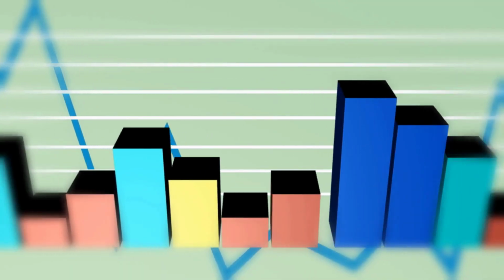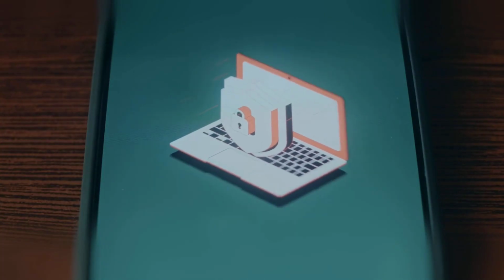AWeber for Beginners | Build Your Email List and Make Money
Want to make money online with email marketing? 📧💰

In this video, you’ll learn:
✅ What AWeber is and how it works
✅ How to start email marketing as a beginner
✅ Top features of AWeber in 2026
✅ Pros & Cons (honest review)
✅ Is it worth it for beginners?

🔥 If you want to build a real online business and generate passive income, AWeber can help you get started fast!

👉 Start building your email list today and turn subscribers into income!

Hello, future email marketing superstar! This video introduces AWeber for Beginners, emphasizing email marketing as a crucial tool for entrepreneurs and small businesses aiming for sustainable online growth. It provides essential business tips on how to grow your email list and use email automation effectively. Learn about effective lead generation strategies and the power of email list building to connect with your audience and enhance your brand.